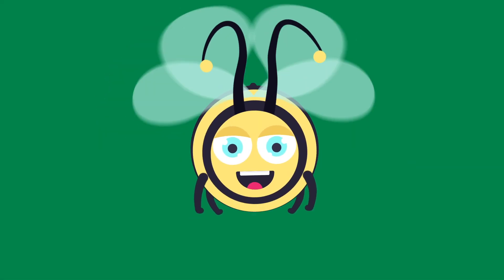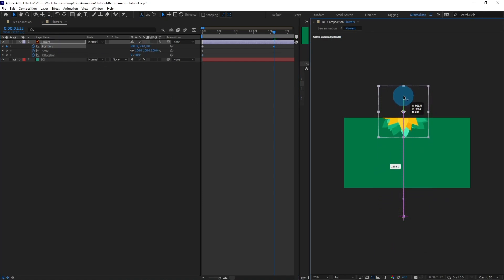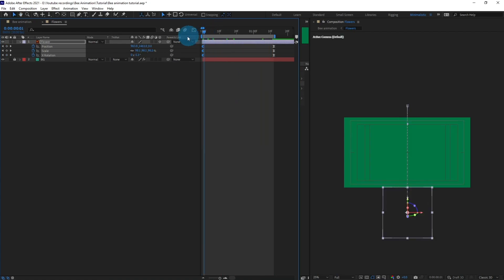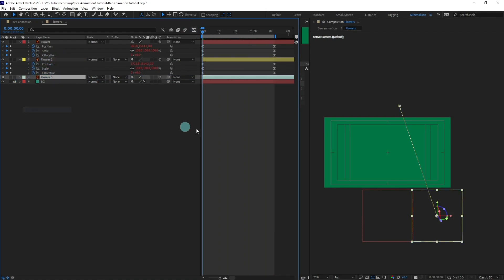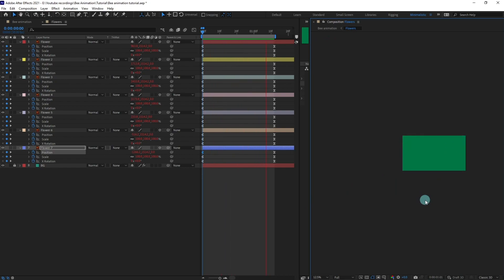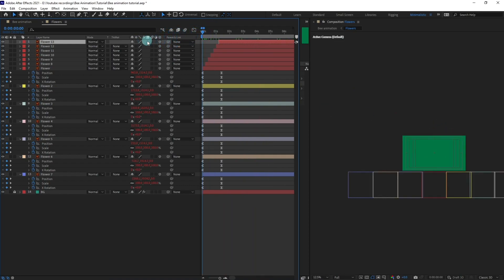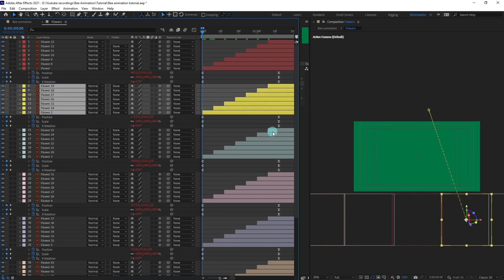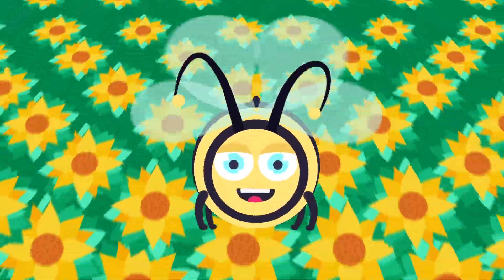Fake 3D Perspective Background Animation in After Effects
Hello Everyone,

In this video, we are going to learn how to animate Fake 3D Perspective Background in After Effects.